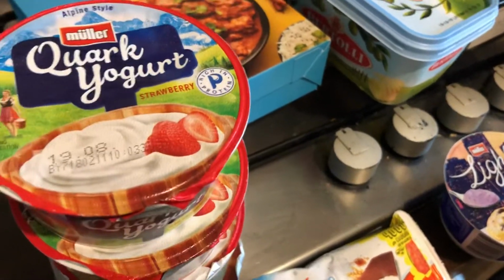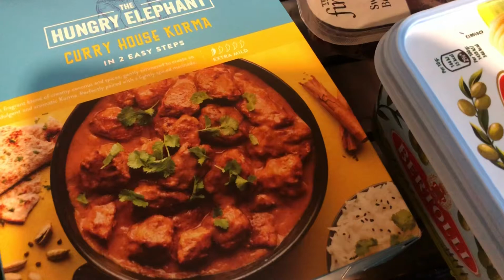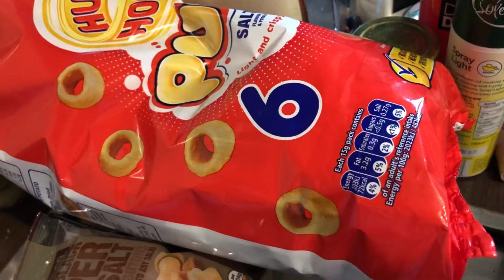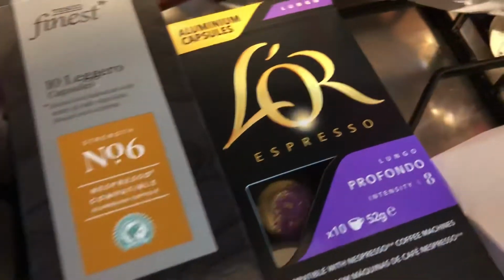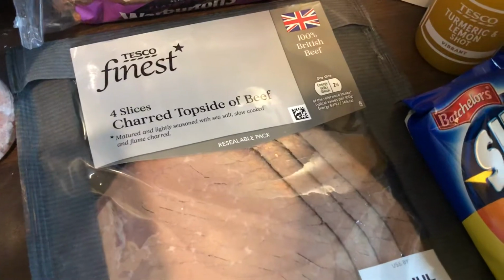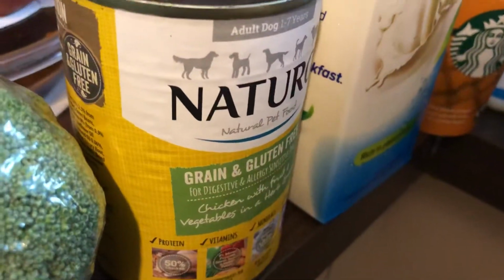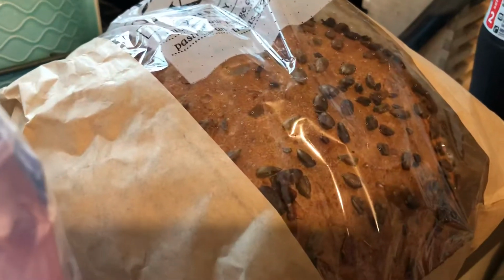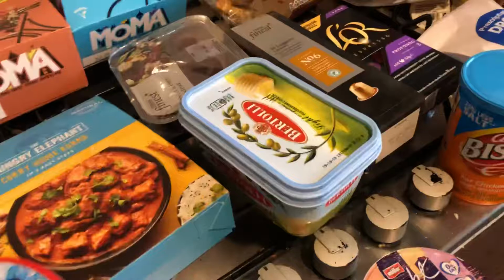Tesco Weekly Food Haul #20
Tesco Weekly Food Haul *More info below*

I am Melanie and I try and post a food haul every day, if I can.
Today's food haul is from Tesco!

Filmed 20th Julu 2019